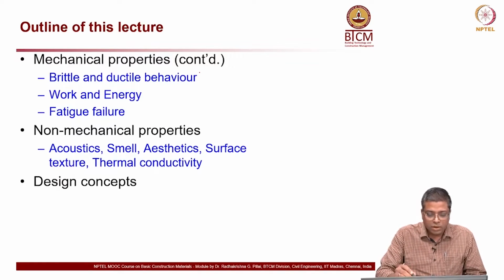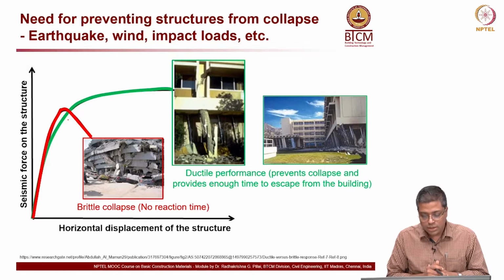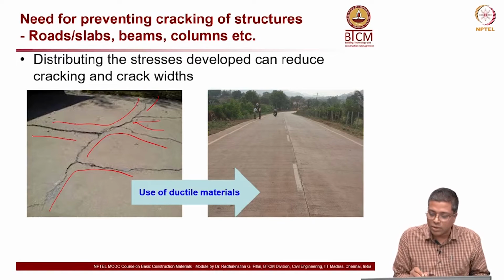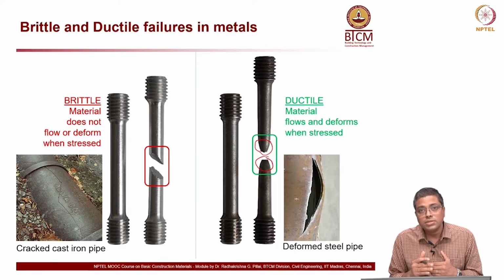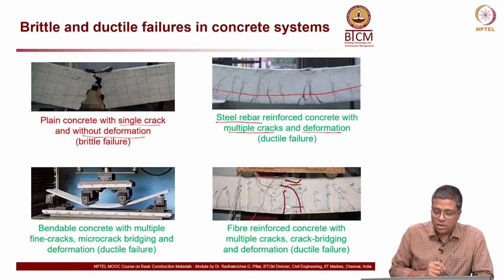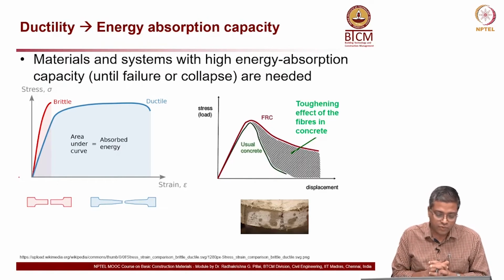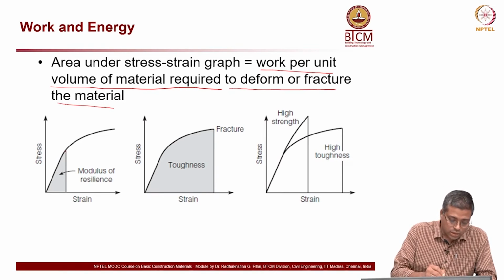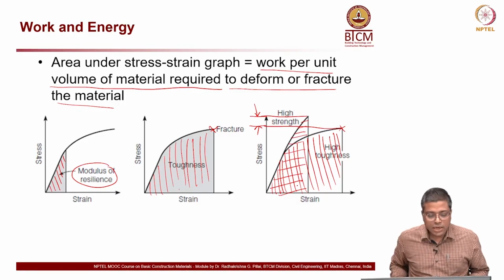Materials Engineering Concepts - Part 5